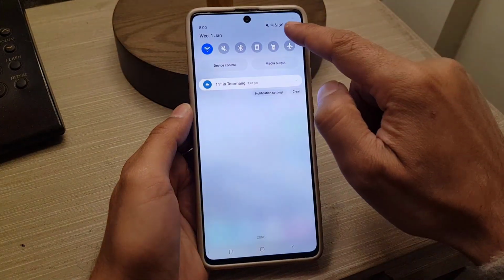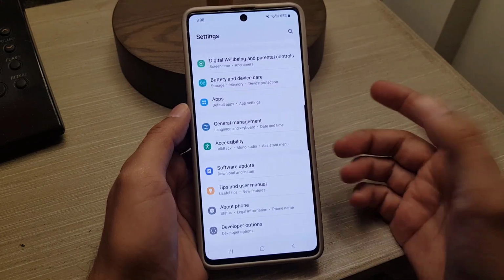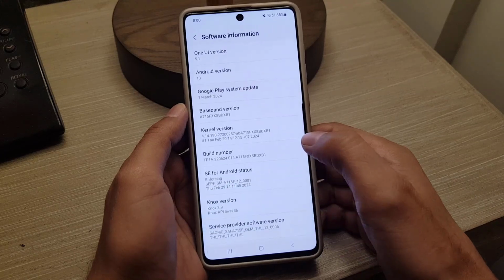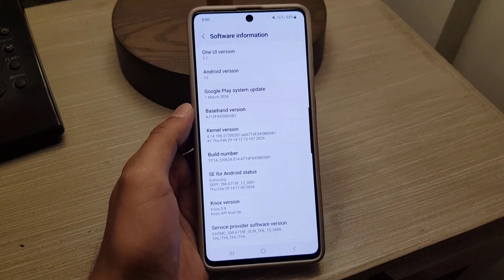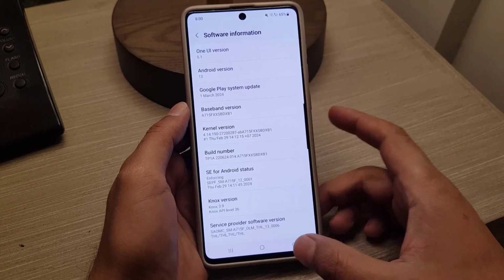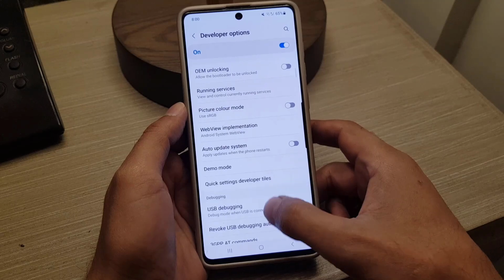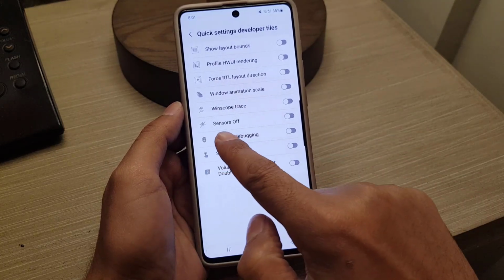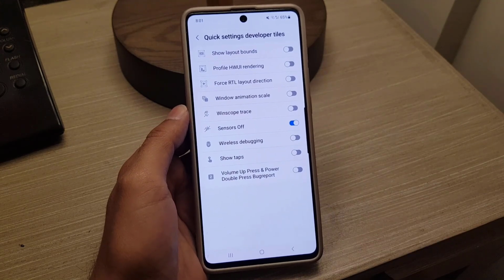How to Turn OFF All Sensors in Android Phone ✅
Want to turn off all sensors on your Android phone for privacy or battery saving? In this quick guide, I’ll show you how to disable all sensors like the camera, microphone, accelerometer, and more using built-in settings and developer options.

🔹VIDEO COVER :
✅ How to turn off all sensors on Android
✅ How to use Developer Options for sensor control
✅ How to disable the microphone, camera, and other sensors
✅ Turn off all sensors Android
✅ Disable sensors on Android phone
✅ How to stop Android sensors
✅ Turn off microphone and camera on Android
✅ Android Developer Options sensor settings

📌 Enhance your privacy and control your device easily!